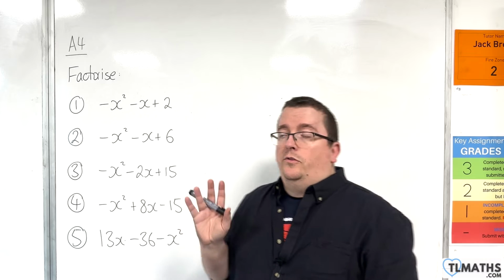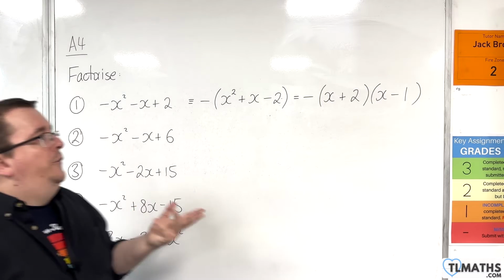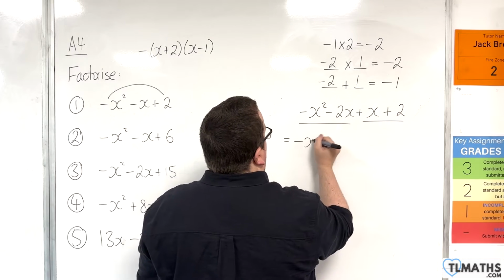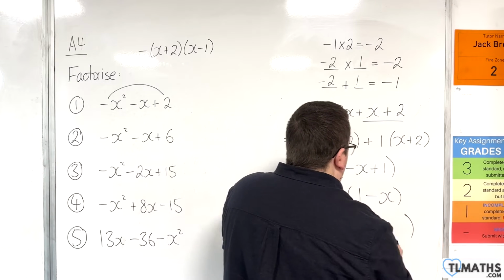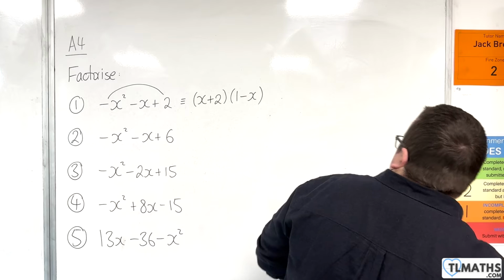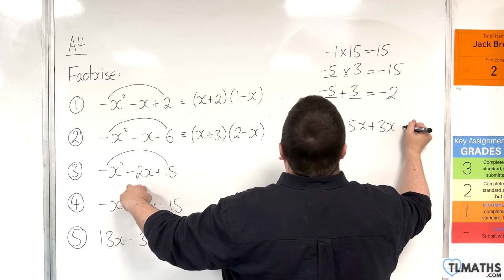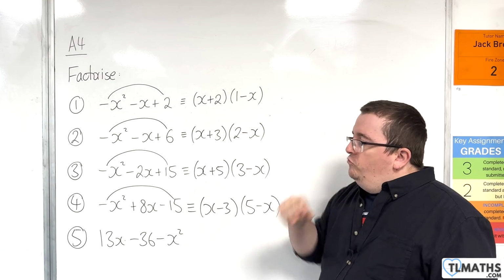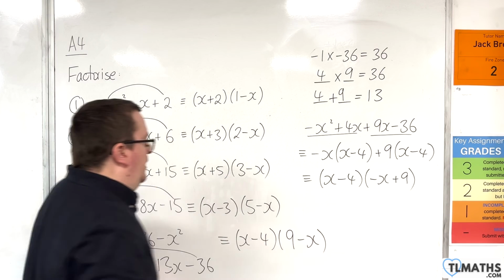GCSE Maths: A4h-76 Factorising Quadratics ax^2 + bx + c Examples Part 6